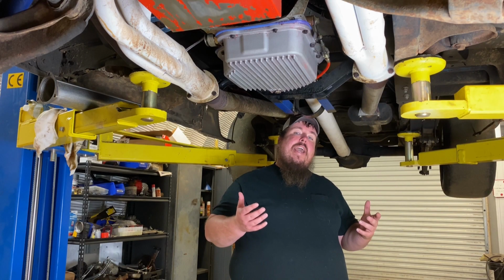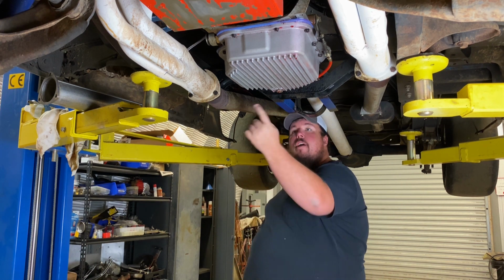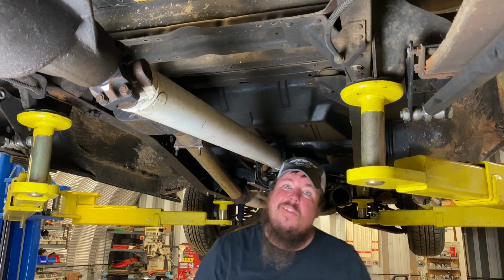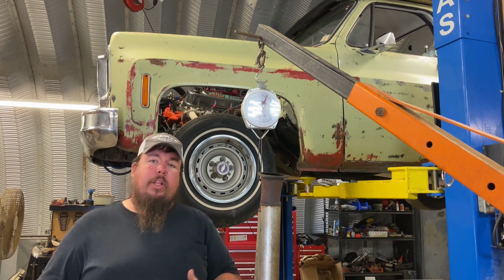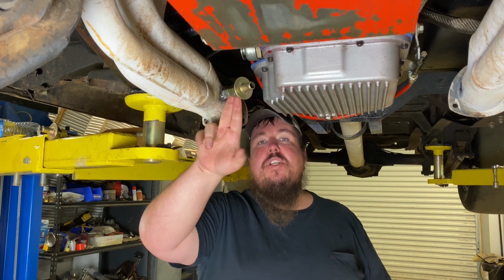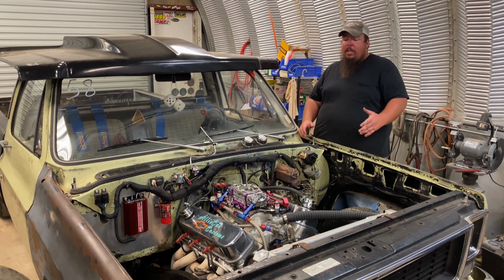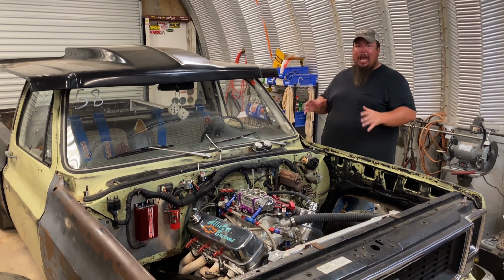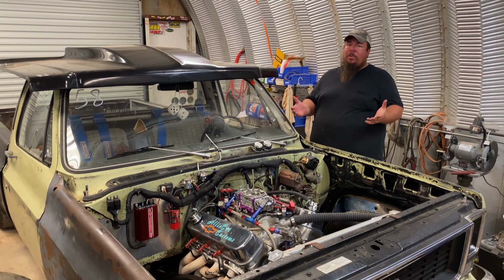How-to: Install a Moroso Pan Evac Kit (Crankcase Evacuation System on a C10)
In this video I show how to install a Moroso pan evacuation kit on my C10.

A pan evac (crankcase evacuation system) uses exhaust flow to create vacuum in the crankcase, helping reduce pressure, improve ring seal, and control oil leaks in performance applications.

I walk through the complete install process including:

• Where to weld the evac tubes in the exhaust
• Proper tube angle and placement
• Check valve orientation
• Valve cover routing
• Common mistakes to avoid
• Why crankcase vacuum matters on high performance engines

This setup is commonly used on big block Chevy, small block Chevy, and nitrous-assisted combinations where crankcase pressure becomes an issue.

If you’re running a high compression or nitrous setup in a C10 or squarebody truck, this mod can make a noticeable difference in engine efficiency and oil control.  I also removed the exhaust and installed a set of 18" collector extensions.

the Moroso pan evac system is a great crankcase evacuation system for the budget minded racer.